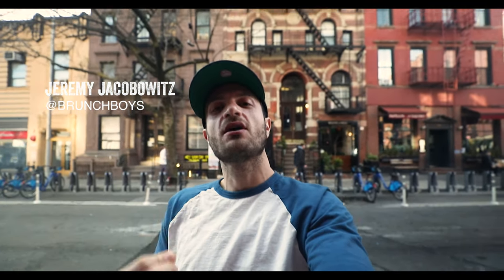Spicy Fried Chicken Sandwich is Hiding at This NYC Bar! | Brunch Boys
Wilfie and Nell is one of New Yorker's favorite West Village bars, but definitely don't skip the food here, and make sure to order their Spicy Fried Chicken Sandwich!

BRUNCH BOYS is a new media company founded and operated by Jeremy Jacobowitz focused on everything BRUNCH! That means food, lifestyle, travel, events and more that Jeremy has carefully curated based on his own passions. With over 480K followers across all platforms including Instagram, YouTube, Tiktok, Twitter, Facebook and theBrunchBoys.com. Jeremy shares his love of brunch through original videos, photography and blog posts.